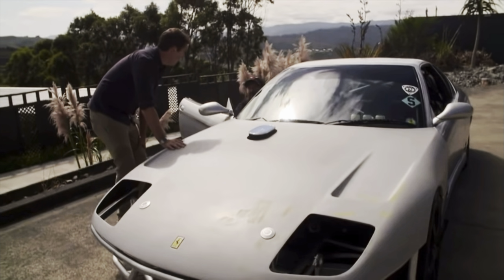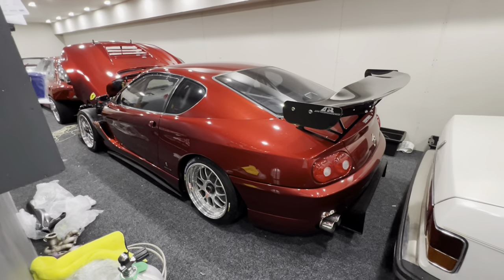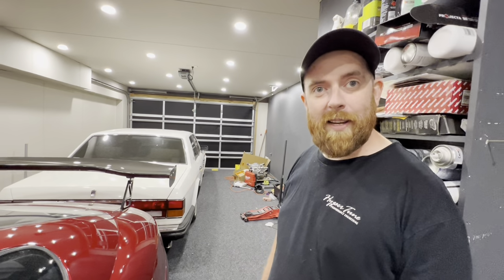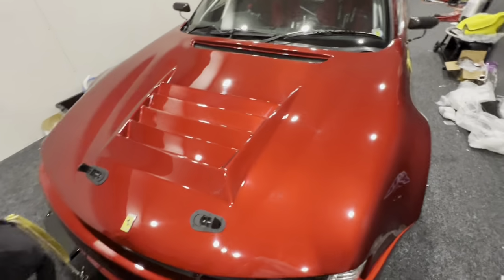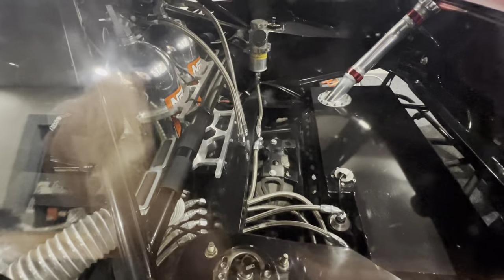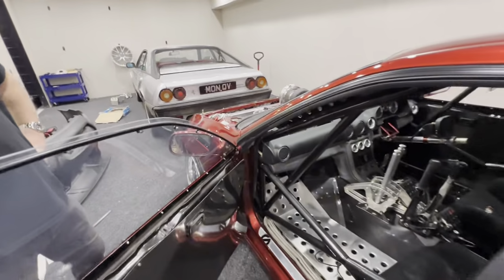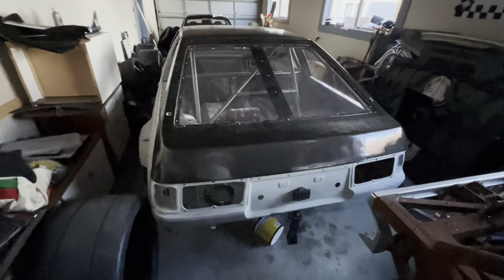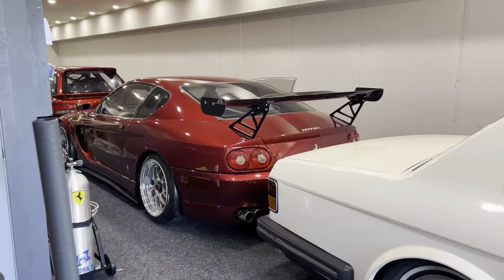Meet The Guy Who Rotary Swapped His Ferrari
Meet Lord Bemrose, the man who S14 front end swapped his $1,500 Ferrari after rotary swapping it. He also spend 10 years & $300,000 building the world’s craziest Subaru GF8 with a mid engine 1,200 HP 2JZ & 144mm widebody.

If you enjoy these snapshots into car enthusiasts lives please like & follow. Cheers, TJ.

Follow him: @lord.bemrose on IG
Me: @Magnacars on IG, TikTok, Snap, FB